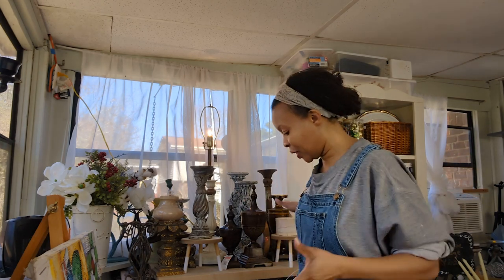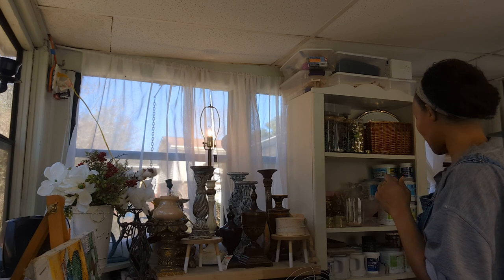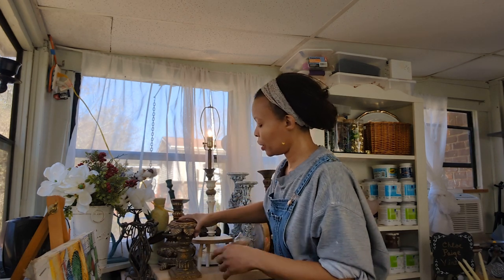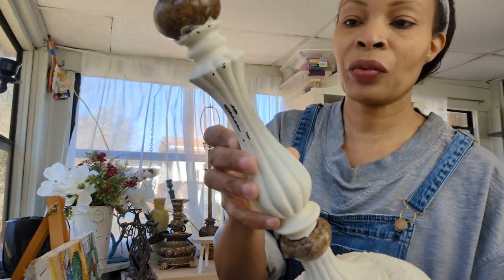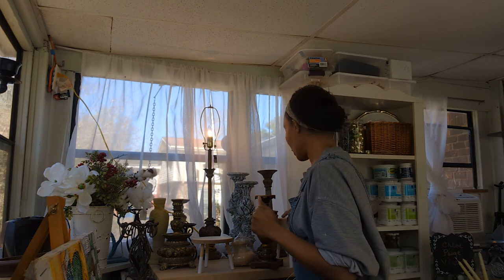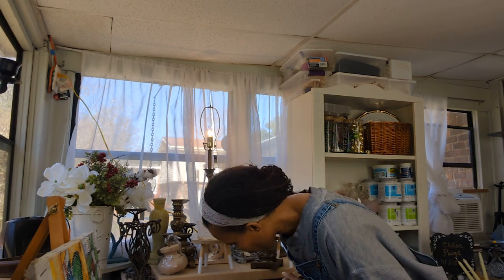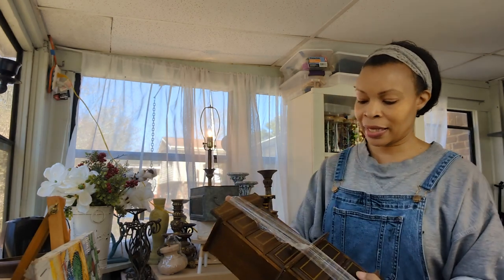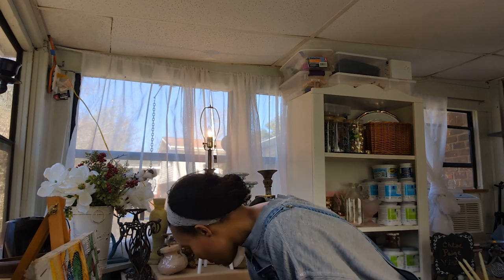February 18, 2023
Thrift haul 2023 @Chloepaigevintage